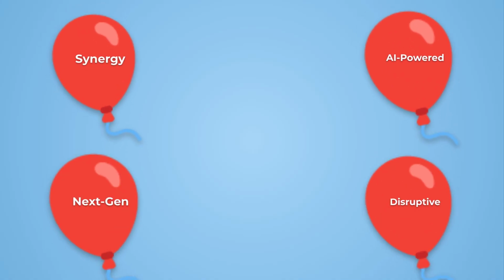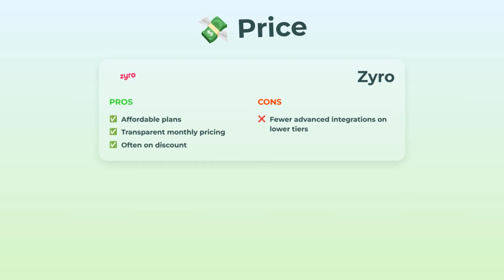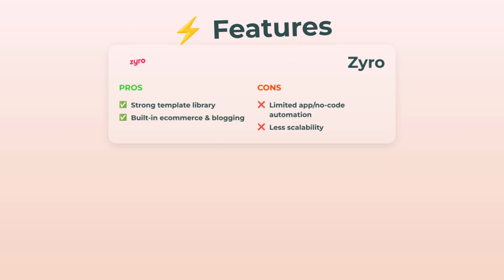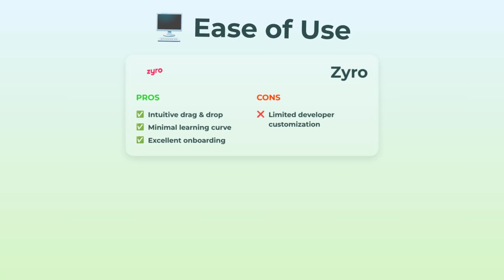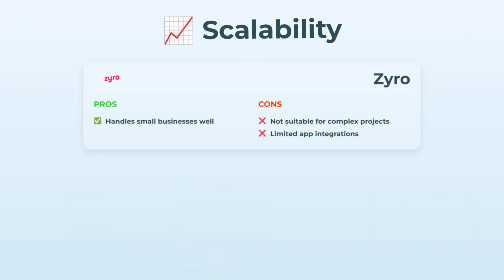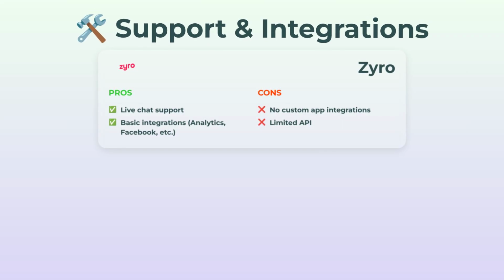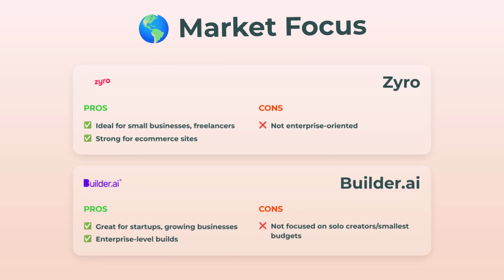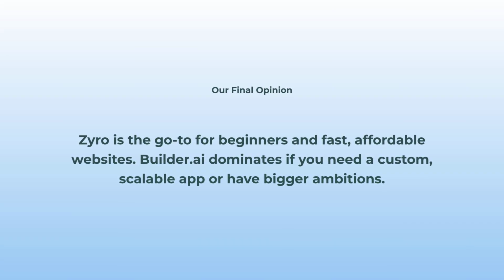Zyro vs Builder.ai Comparison | Which Website Builder is Best in 2025?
Looking to choose between Zyro and Builder.ai for your next website or app project? This in-depth tutorial walks you through a side-by-side comparison to help you make the right decision.

Timestamps:
0:00 Intro & Overview
1:12 User Interface Comparison
3:16 Key Features & Functionality
6:02 Template Quality & Customization
8:10 Pricing Breakdown
10:15 Supported Platforms (Web, Desktop)
11:55 Pros & Cons
13:30 Which Should You Choose?

We cover ease of use, AI-powered tools, customization options, e-commerce capabilities, integrations, support, and more. Whether you're a beginner or need advanced features, this guide will clarify which platform suits your needs in 2025.

Supported platforms: Zyro (Web-based), Builder.ai (Web, Cloud)